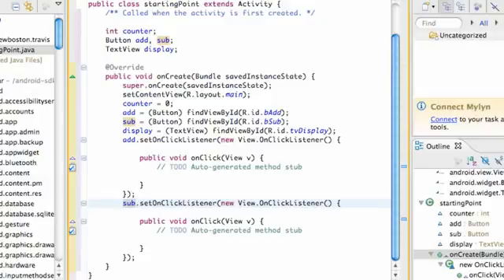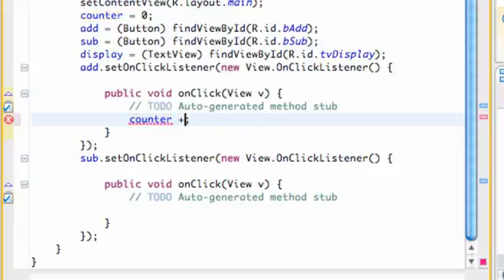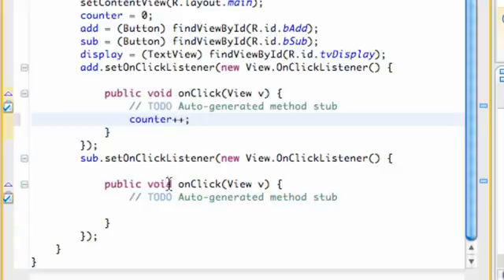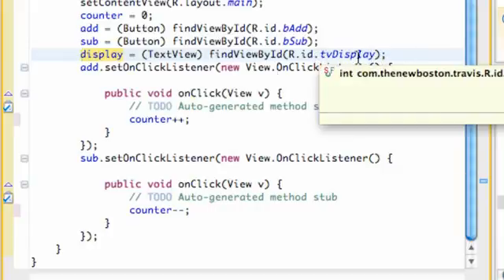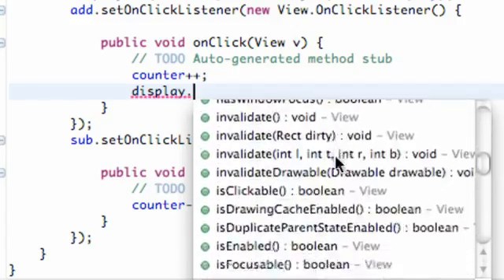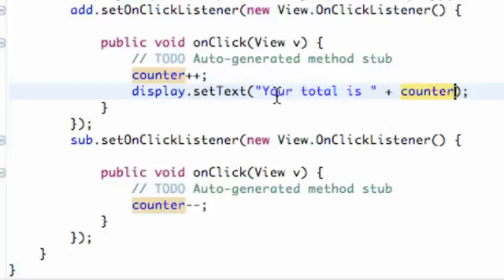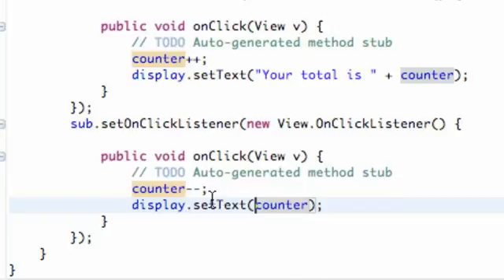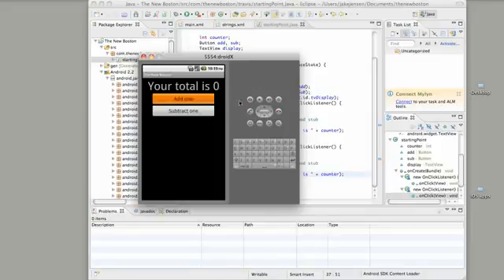Android Application Development Tutorials